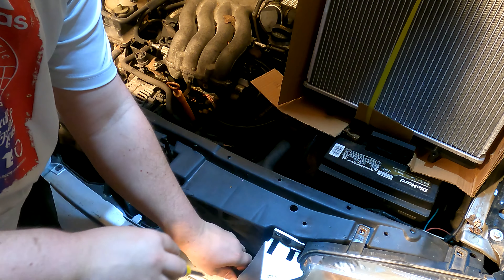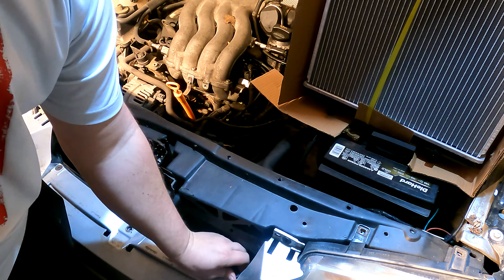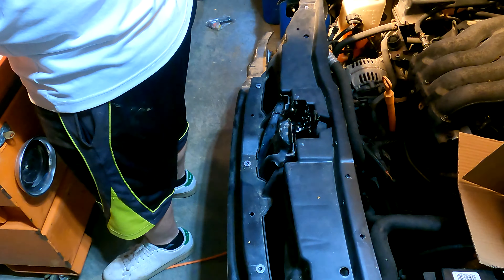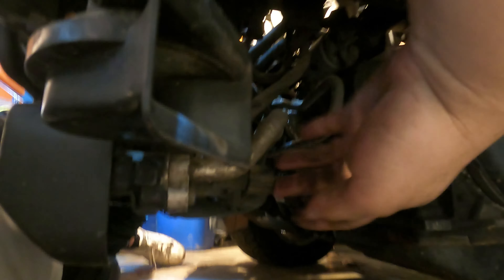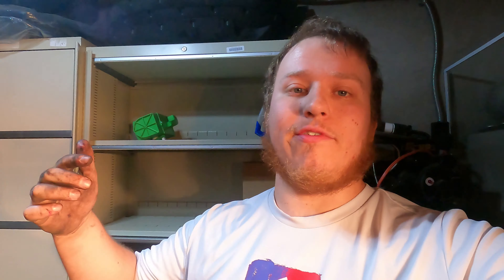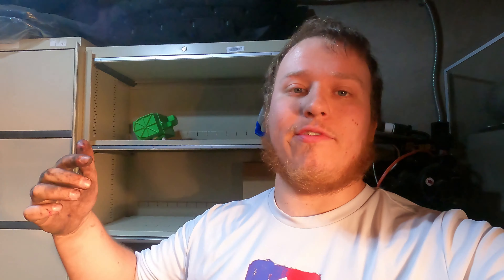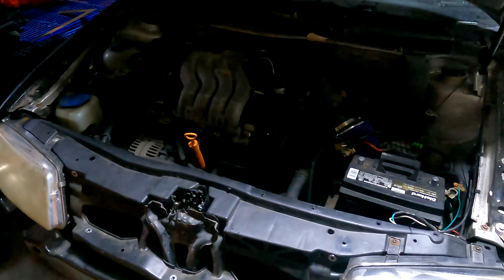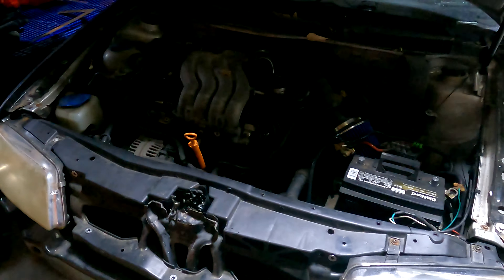2004 Jetta Radiator and fans replacement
Today I tackle the important project of replacing the radiator and cooling fans on my 2004 Volkswagen Jetta. I originally only planned to replace the radiator, but once I opened it up I found that I should probably replace the cooling fan also.
This process should be very similar on any 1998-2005 Jetta.